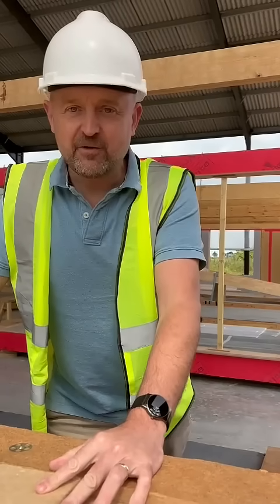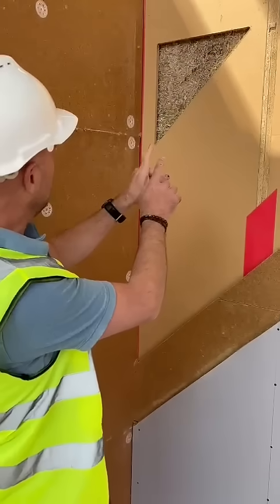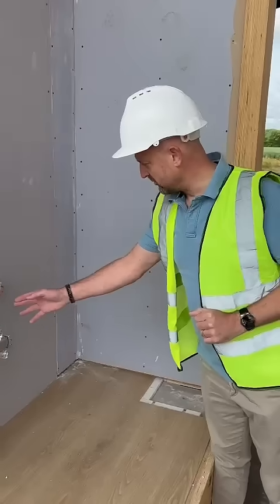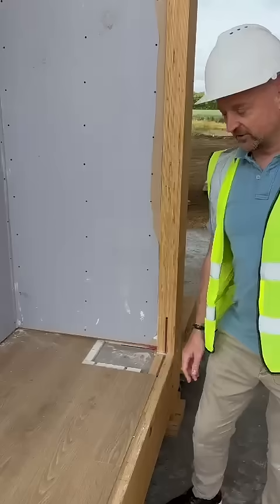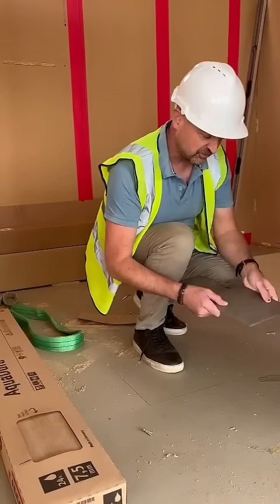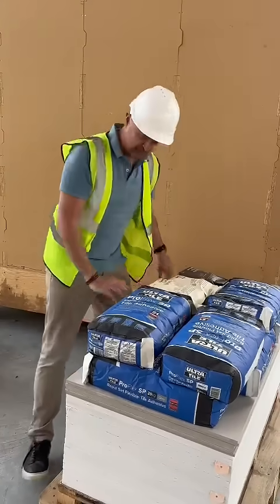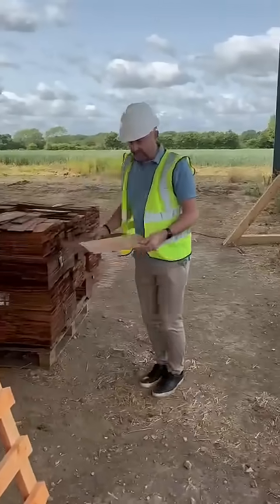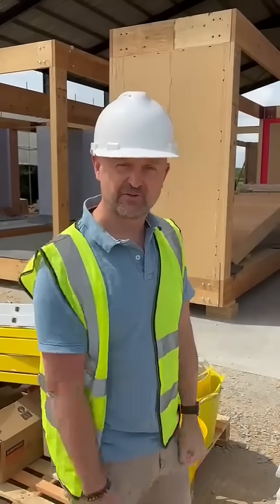Look around the HAUS – a 2-storey sustainable building we're creating for this year's InstallerSHOW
InstallerSHOW's Nathan has a look at the progress made on the HAUS – the finished building will be at the heart of InstallerBUILD, in hall 4 of the NEC – 24-26 June 2025. The HAUS was desgined by @IF_DO and built using @naturalbuildingsystemslimi4674 method, featuring products from @NIBEUK @WienerbergerOfficial @sigroofinguk6933 @ThebenAutomation and lots more